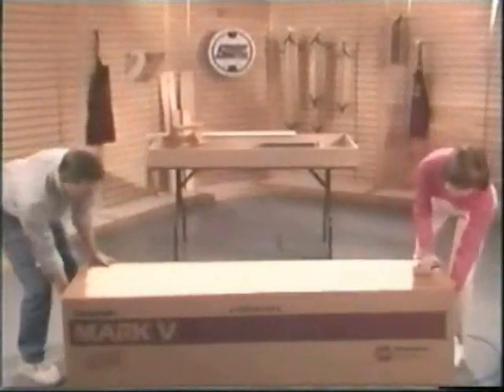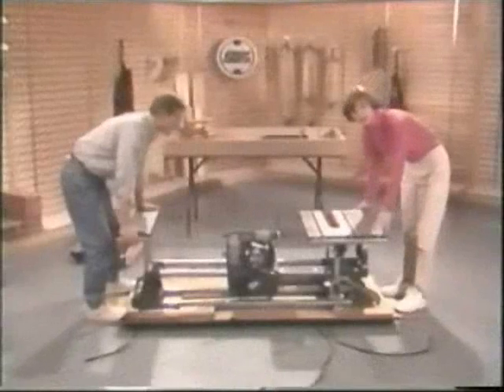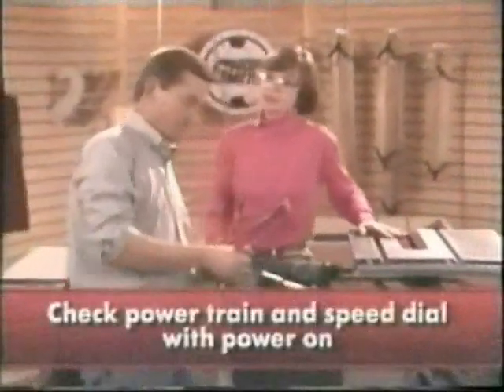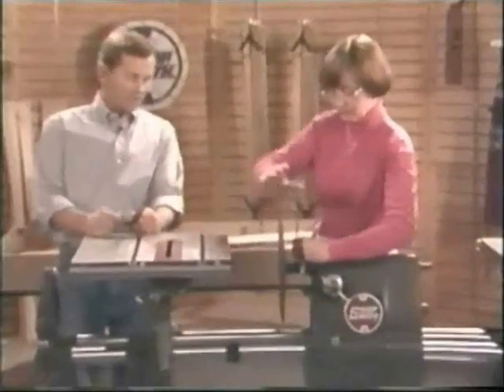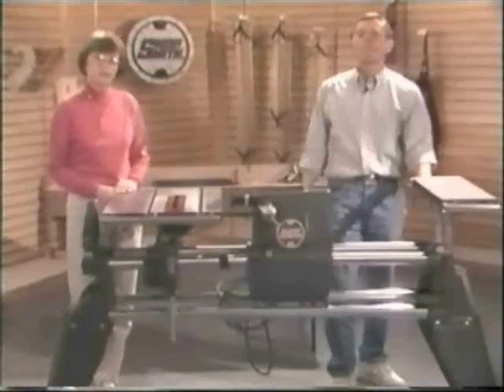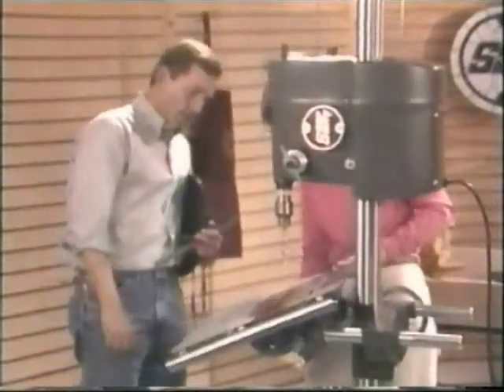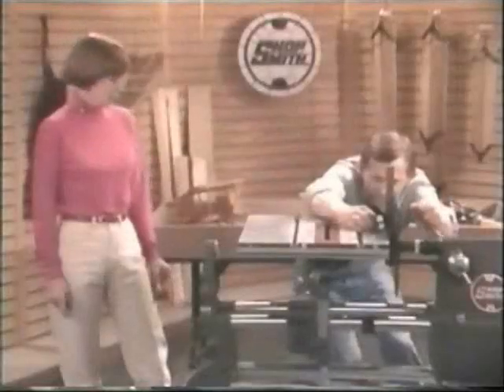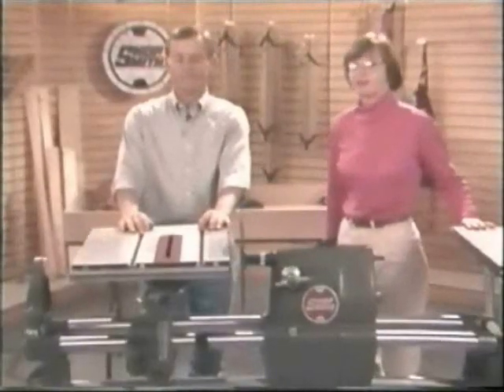Shopsmith Alignment part 1 of 3 Mal Hyams